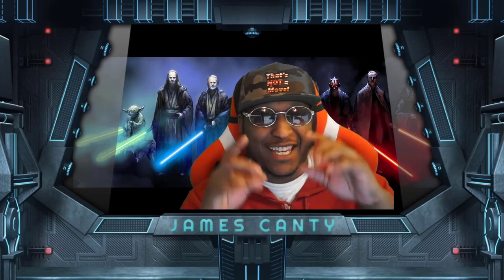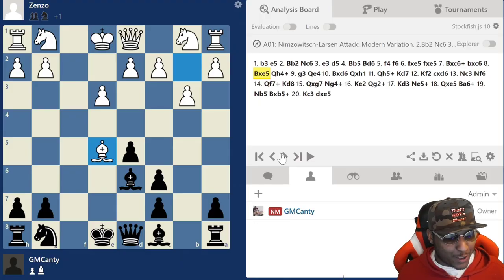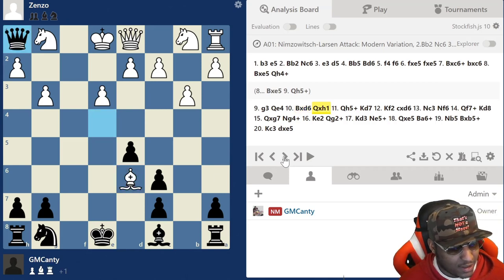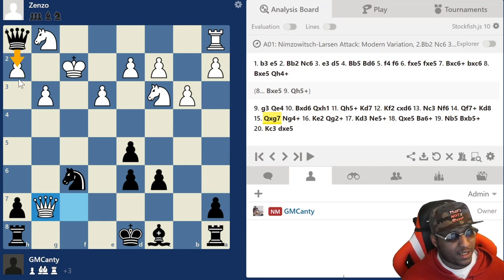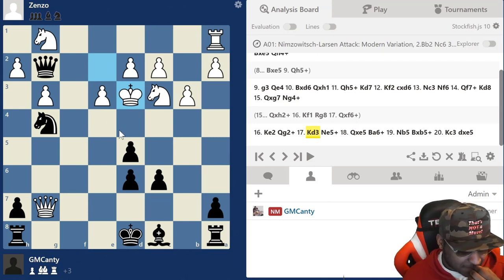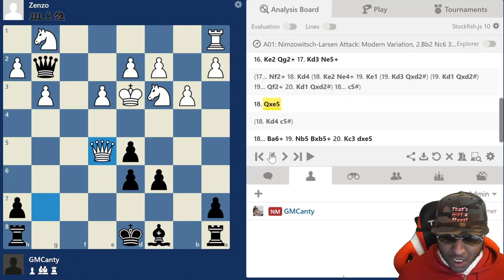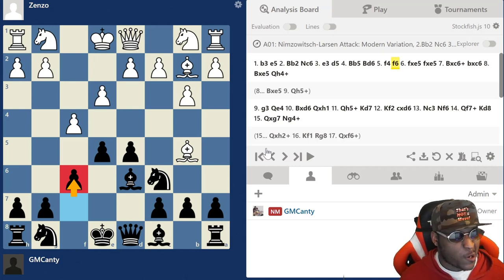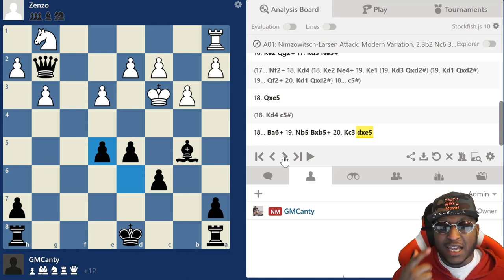Crushing 1. b3 - The Larsen System - Game Analysis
In today's video, we cover a game played against a FIDE Master playing the move 1. b3 which is The Larsen System. Offbeat opening, but strong and a surprise secret weapon especially if you are not prepared for it! Let me know what you think about the game!

📘  Dvortesky's Endgame Manual Hard Copy:

📘 The Best Tactics And Calculation Book Hard Copy: